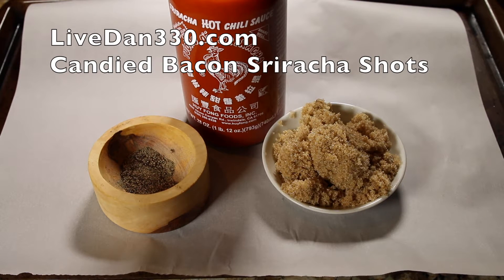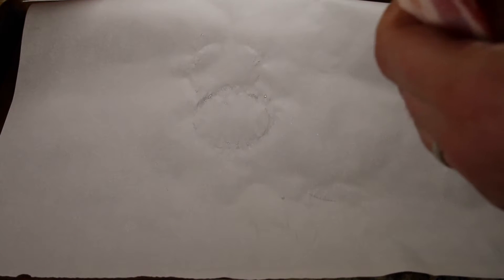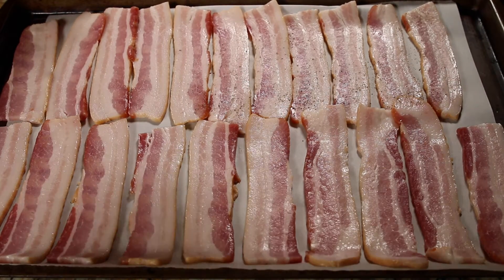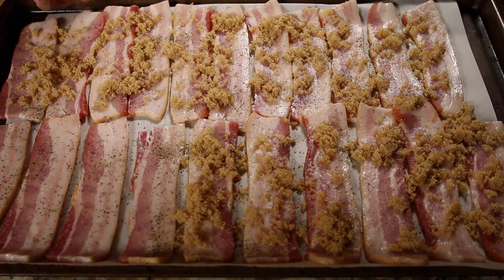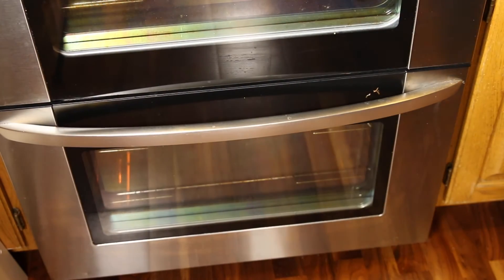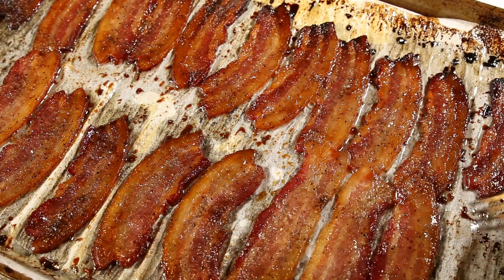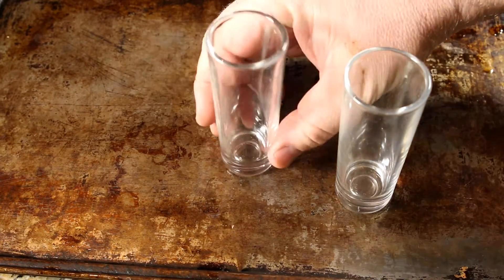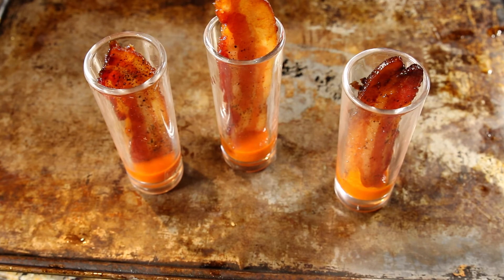candied bacon sriracha